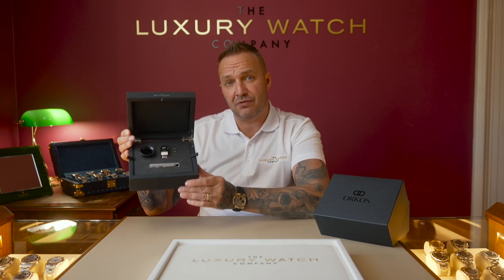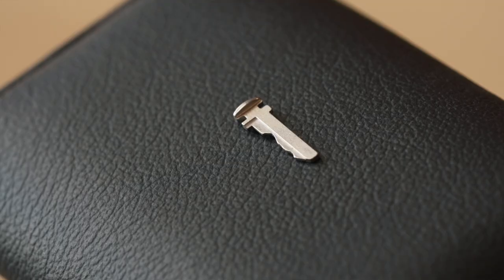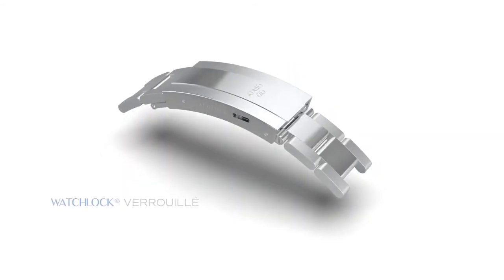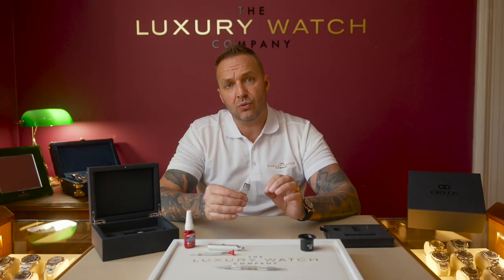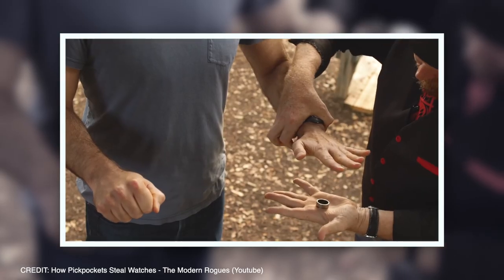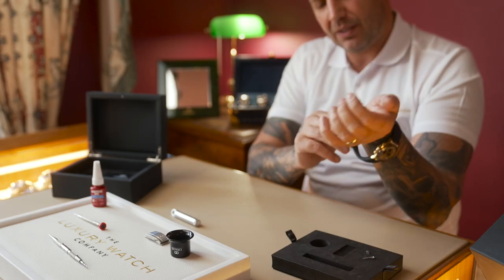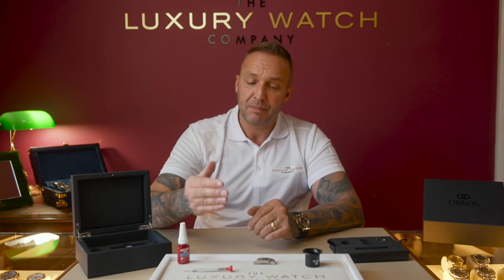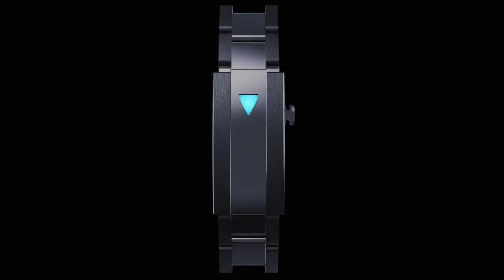Is This The Answer To Watch Crime? - ORKOS Safety Clasp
Take a look at the ORKOS locking safety clasp for your Rolex.  How does it work? Is it worth the money? Should YOU Replace your Rolex clasp with one? Find out this, and more in this video!

THWD